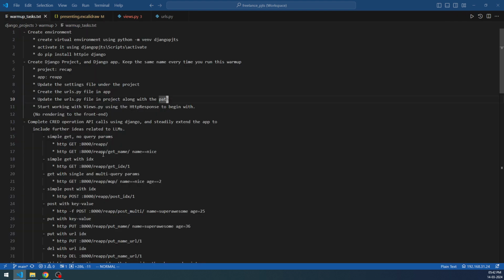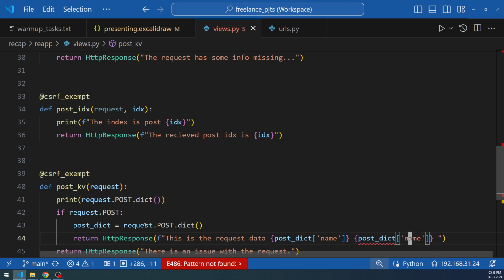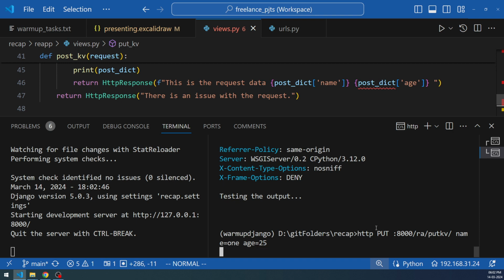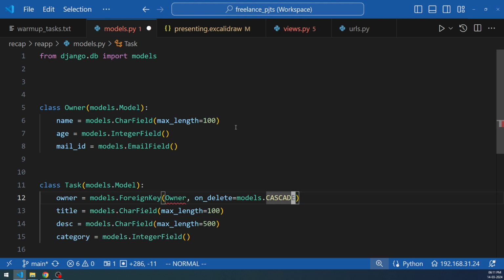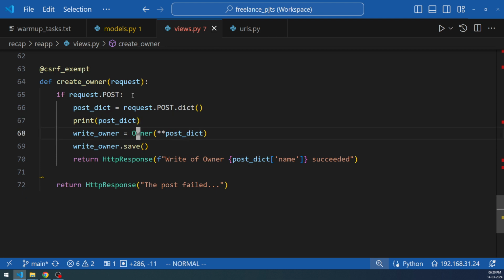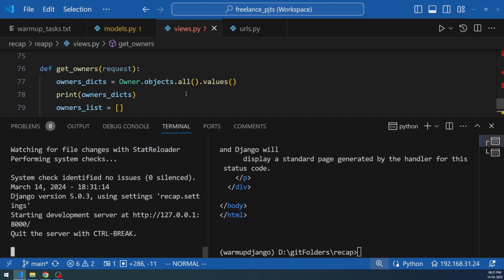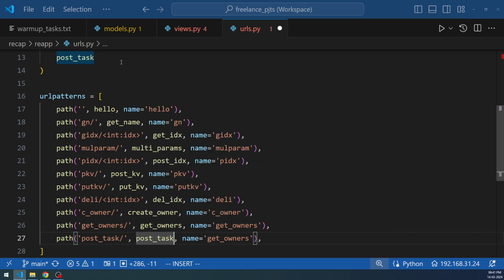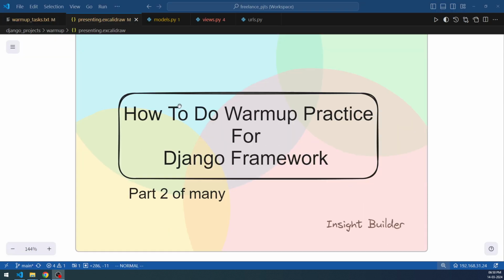How To Do Warmup Practice For Django Part 2: Exercises On Post Requests To Database Through HTTPie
Following tasks will be discussed and warmed up in this video
Continuing with Post Requests
       - post with key-value
            * http -f POST :8000/reapp/post_multi/ name=superawesome age=25
        - put with key-value
            * http PUT :8000/reapp/put_name/ name=superawesome age=36
        - put with url idx
            * http PUT :8000/reapp/put_name_url/1
        - del with url idx
            * http DEL :8000/reapp/put_name_url/1
Update the above end points and include the database connectivity also.
        - post task to task table in database
            * http -f POST :8000/reapp/post_task/ title="task1" description="super task" category=1
        - retrieve all tasks with get
            * http :8000/reapp/atasks/
        - retrieve one task
            * http :8000/reapp/onetask/3
Adding relationship between the multiple tables and retrieving them
        * When creating ForeignKey and makingmigrations, django will complain  that owner field cannot be empty. Choose the 2nd option to provide  default value in models.py and it will proceed to make the migrations.
        - add owners
            * http -f POST :8000/reapp/regowner/ name=owner1 age=25 mail_id=owner1@localhost
        - add tasks
            * http -f POST :8000/reapp/post_task/ owner=owner1 title=task1 description="major task 1" category=0
            * when using the get_object_or_404, the return is a list, so subscript it with [0]
Some additional Warmup Tasks
- retrieve tasks that belong to a owner
- Updating the owner name / email_id
- Delete the owner based on owner name
- Update the Task desc or Task title
- Delete the task based on the task Id